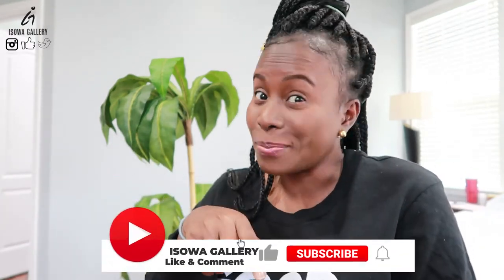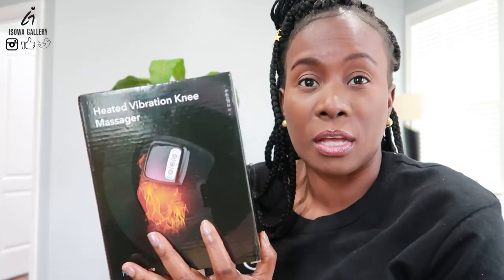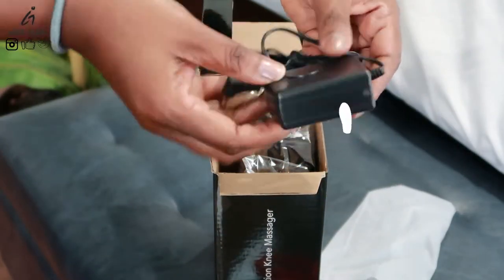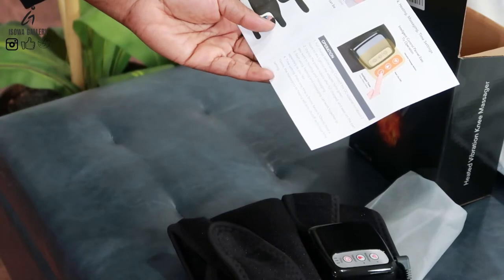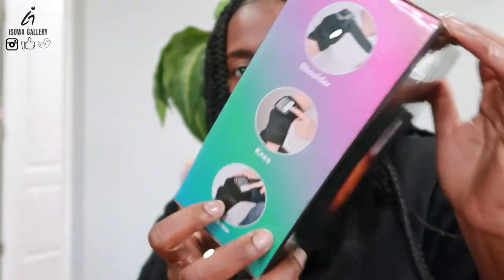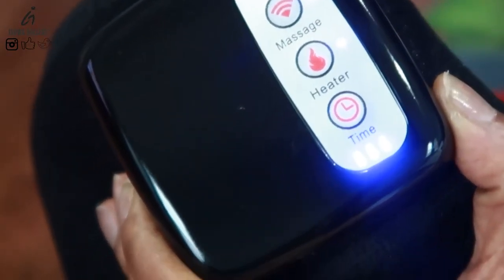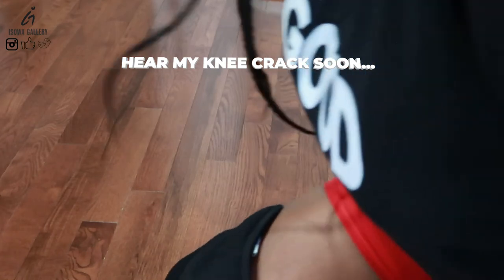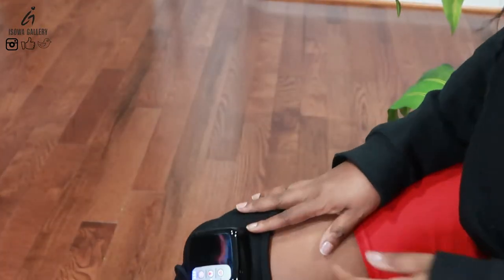WHAT I USE FOR PAIN IN MY KNEE | HOW THE HEATED KNEE MASSAGER WORKS | ISOWA GALLERY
Do you feel pains in your knees, shoulders, elbows? I got this heated knee massager, and it has really helped with the pain I feel as a sickle cell warrior. Watch me unbox and do a quick review of this heated knee massager.
Timecodes:
0:00 Intro
0:40 Talking about my Sickle cell disease struggle
2:14 Info about the Heated knee massager
2:36 Unboxing the Heated knee massager
4:17 Charging the Heated knee massager
5:41 Going through the controls
6:45 Wearing the strap, trying the heat and massage
8:31 Hear my knee crack
9:01 Quick review
10:01 Outro

Let us try to stay motivated and positive. God bless you. ♡
MY GEAR
◊ Canon G7X Mark II - Vlogging Camera
◊ Kamisafe Flexi Tripod
◊ Ring Light
Headphones for video editing:
You can also find me on all these platforms:
ABOUT ISOWA –
My goal is to showcase ways to inspire you positively.
→ I love LOVE, Jesus, Life, travel, photography, music, design, art, Disney, food, spas, spending quality time with my family & friends.
→ Wife to my loving hubby & Mom to 2 blessed kids.
→ Full time jobber (Accounting & MBA, Finance with 15+ years’ work experience)
I dream of when my images will be displayed in art galleries, magazines, purchased for buildings, restaurants, and homes around the world. I photograph art, lifestyle, product, travel, landscape, architectural, interior design, and food images. I enjoy creating stunning images, while providing amazing client service in an ethical and professional manner.
Thanks for stopping by and ENJOY!
LOVE, JOY, PEACE
There may be some Affiliate links in the Description box, where I will receive a small commission if you buy the products through the links, but at no cost for you.